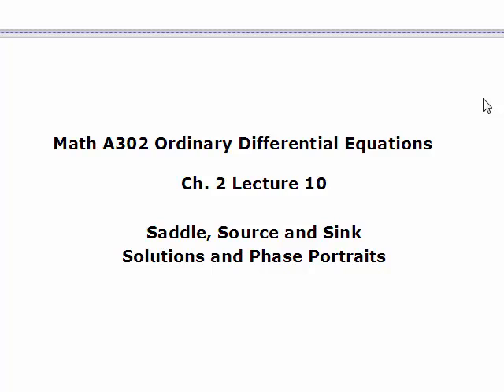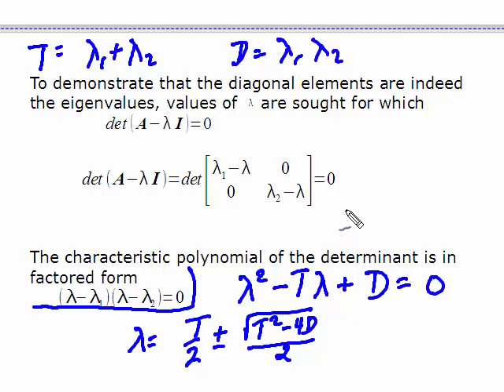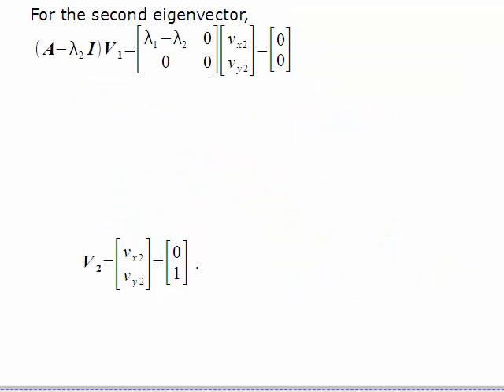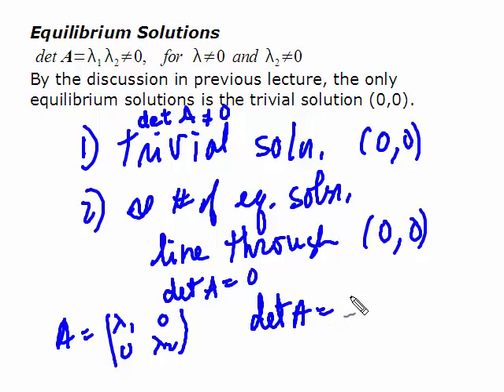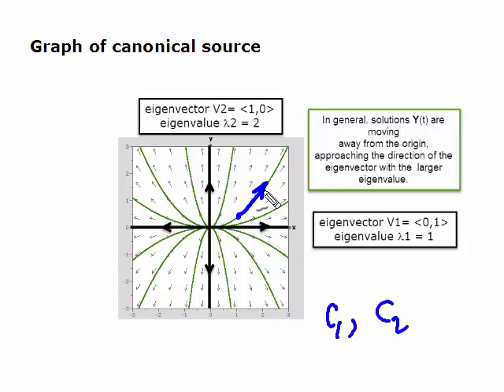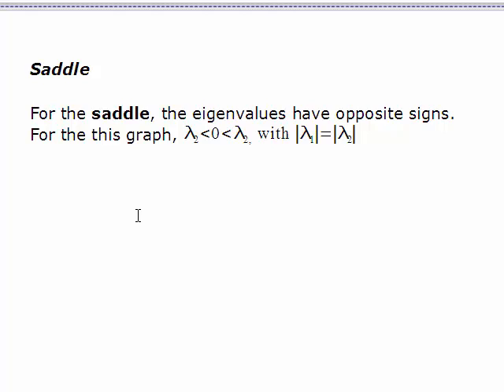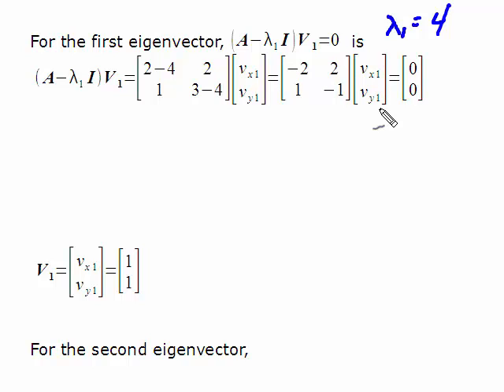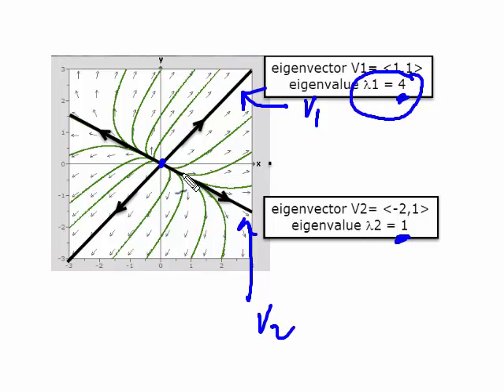ODE Ch. 2 Lecture 10 Source Sink and Saddle